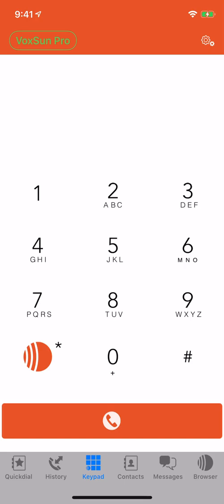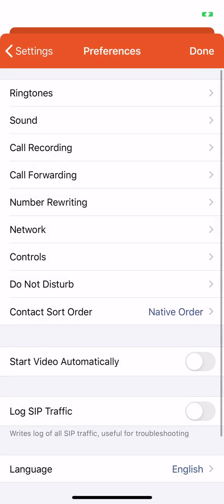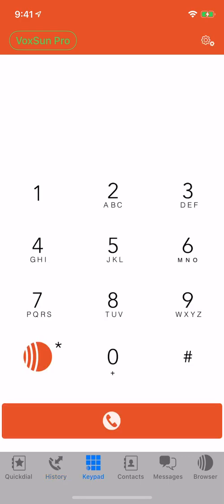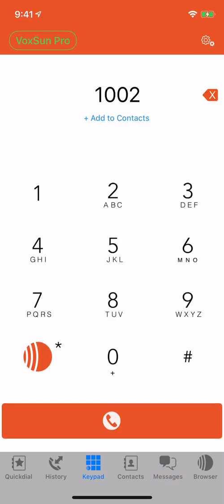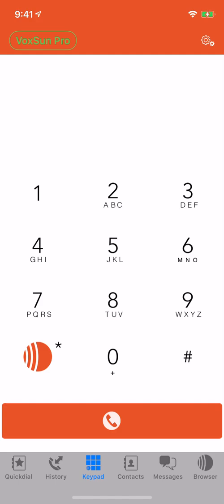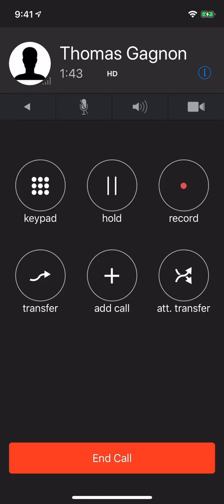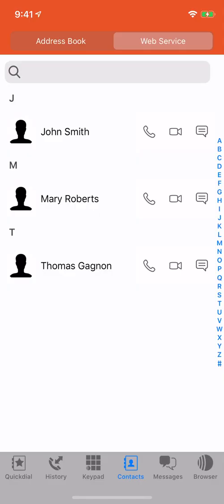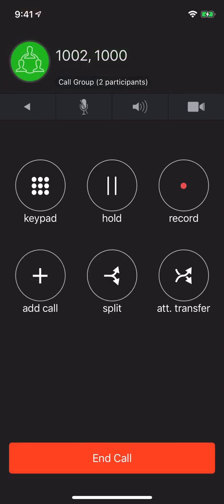EN: Tutorial VoxSun Pro Mobile App